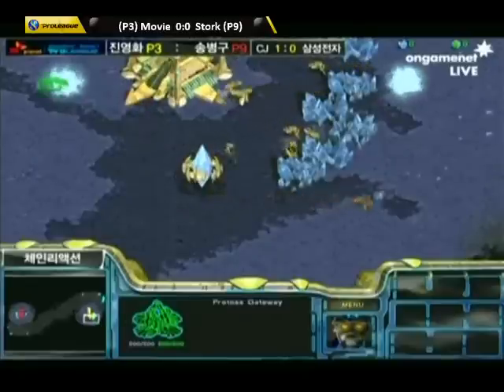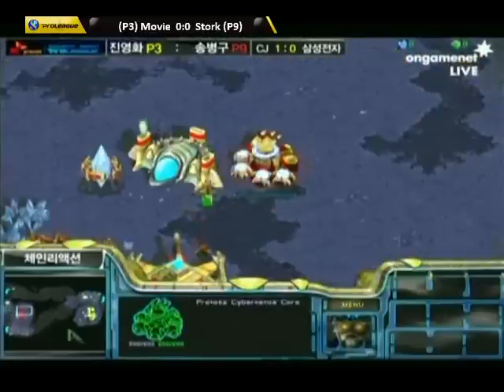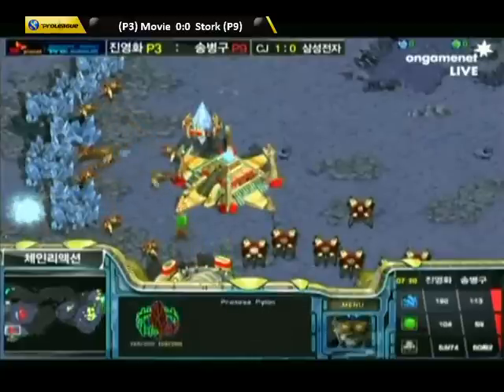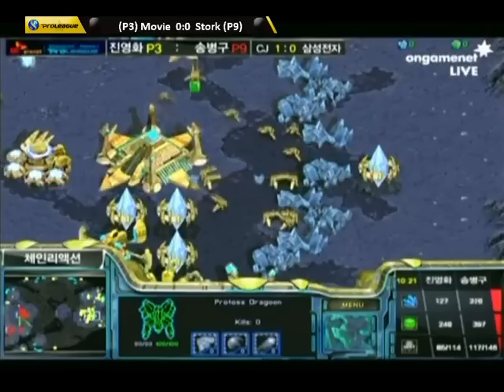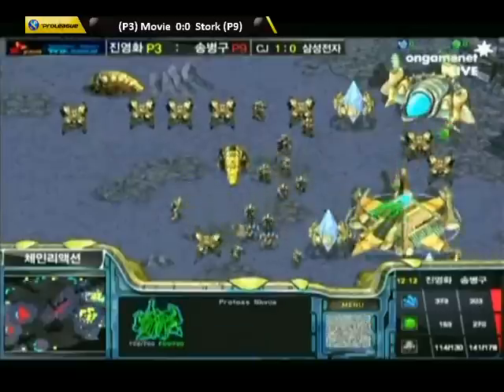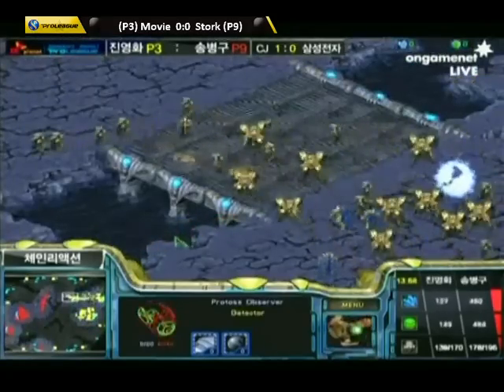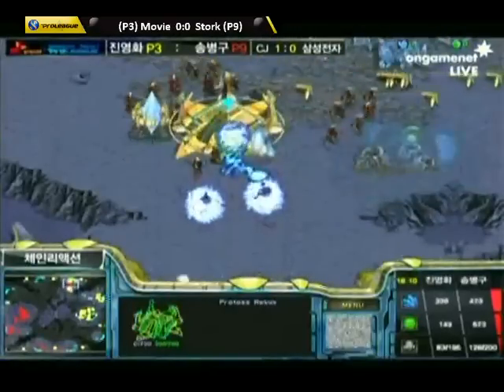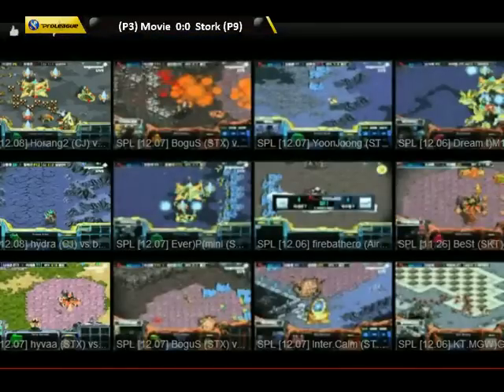[SPL] KT vs Khan Set 5 (2012-02-14)